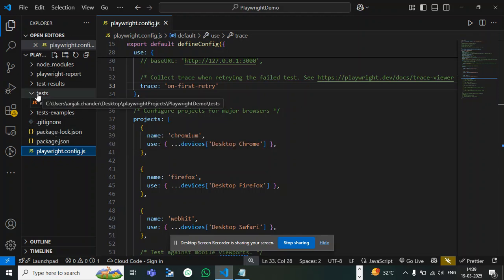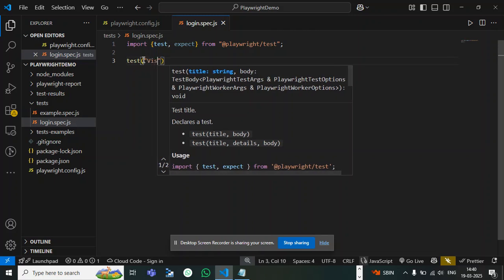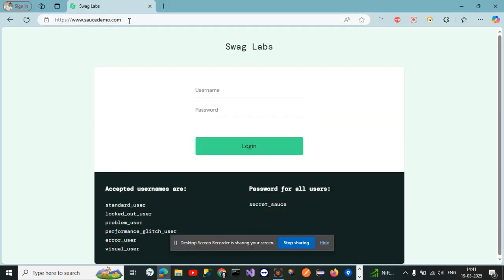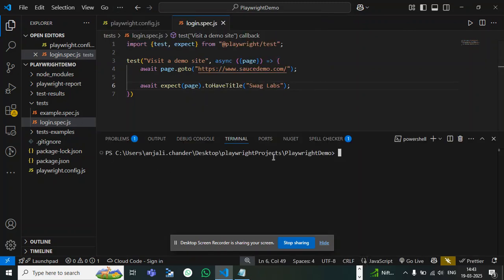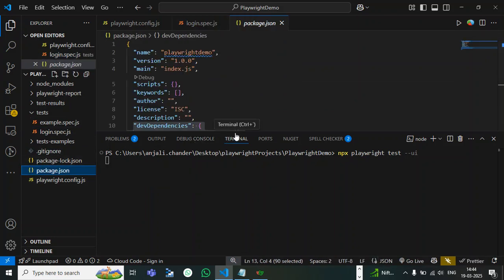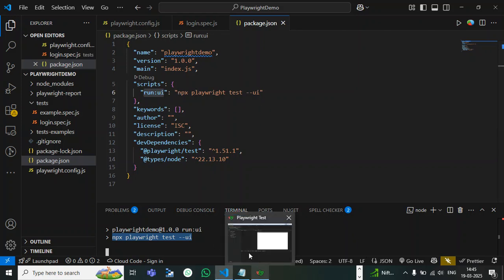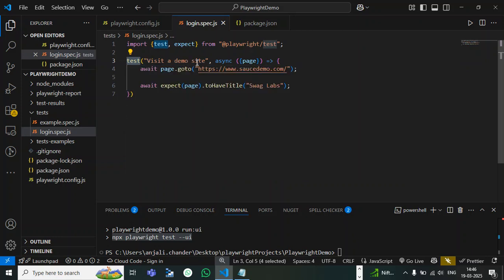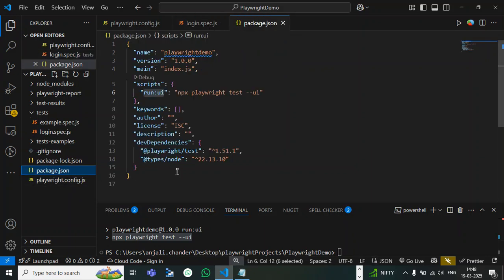2. Create Your First Testcase in Playwright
Let's create our first test case in playwright using the BDD approach.